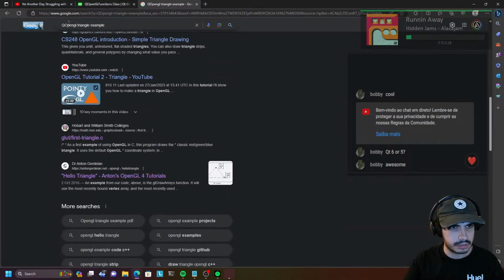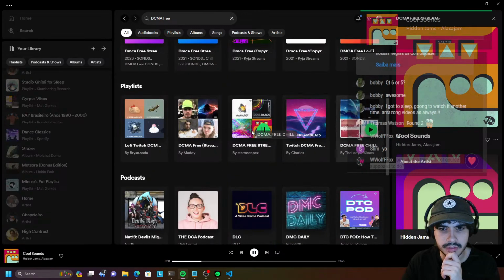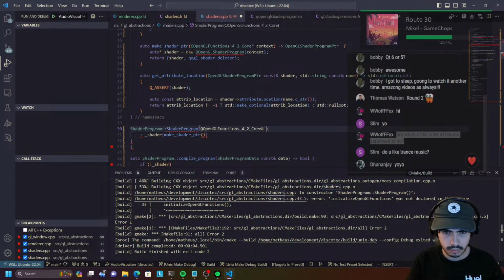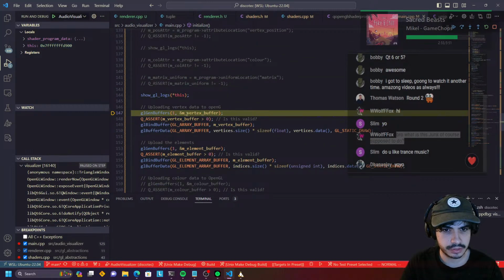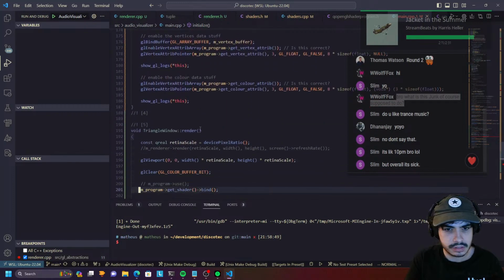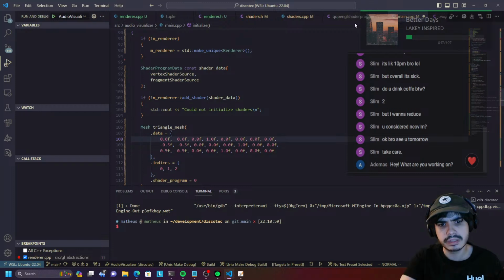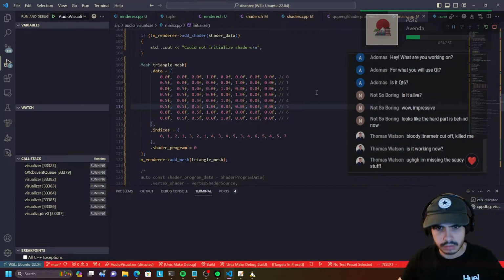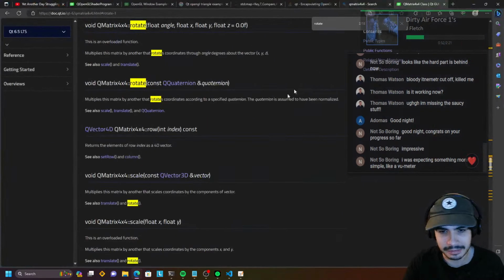Yet Another Day Struggling with OpenGL and Qt - Code Refactoring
👋 Hi everyone, welcome to my stream! Today we will be refactoring some OpenGL and Qt code to draw some coloured meshes🎵🎨

👉  TODOs:

- Abstract the OpenGL rendering of surfaces into a Mesh class.
- Debug A LOT of code probably!